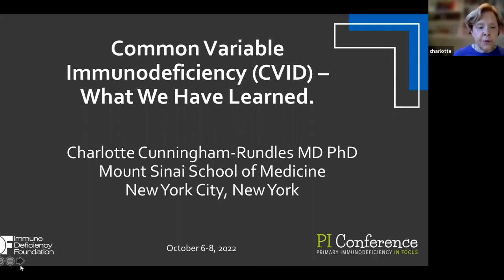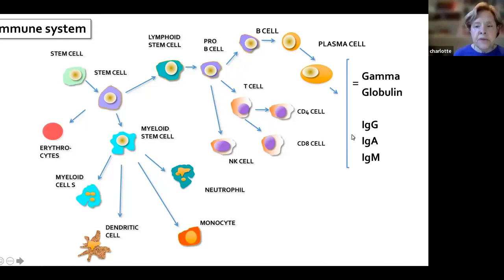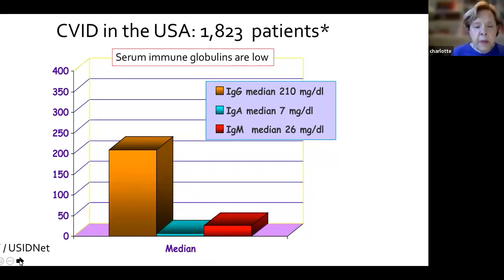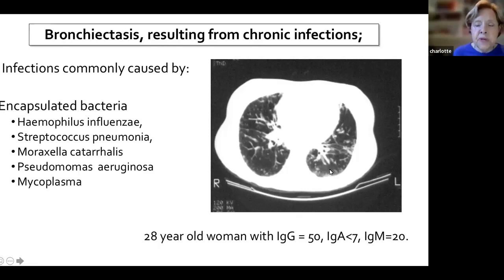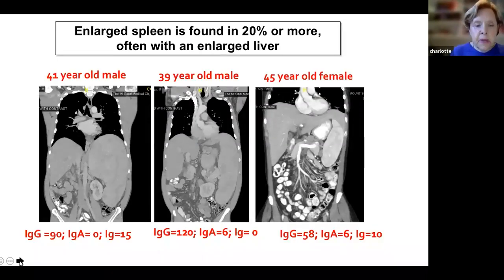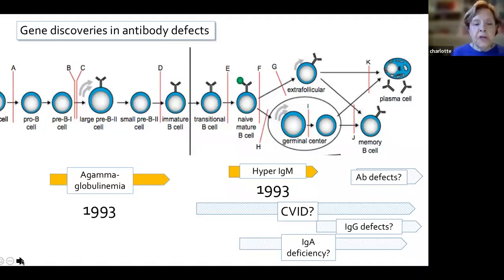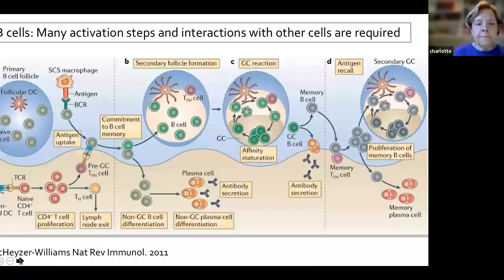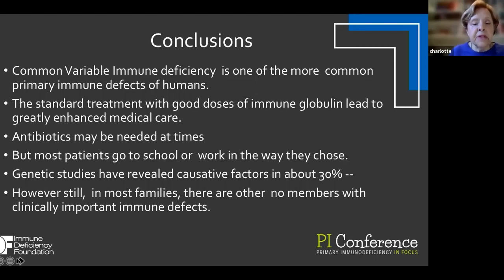CVID: What We've Learned -- 2022 PI Conference